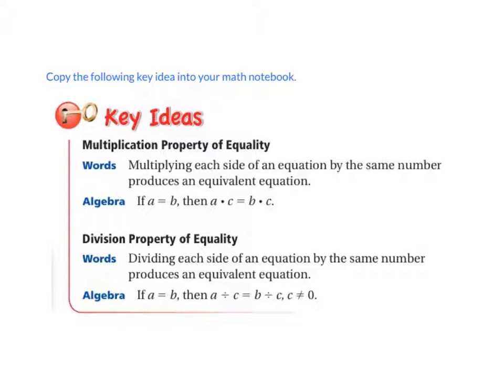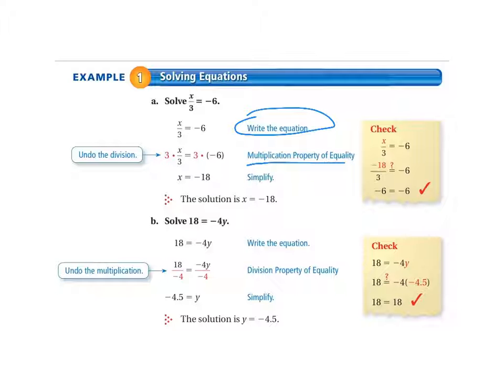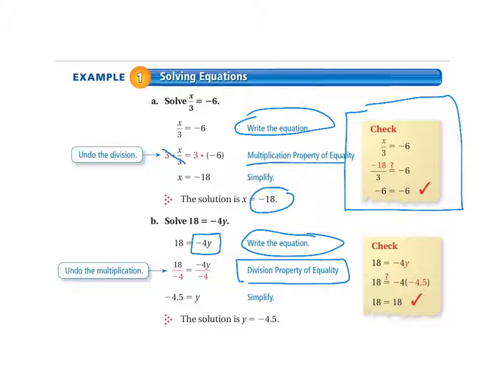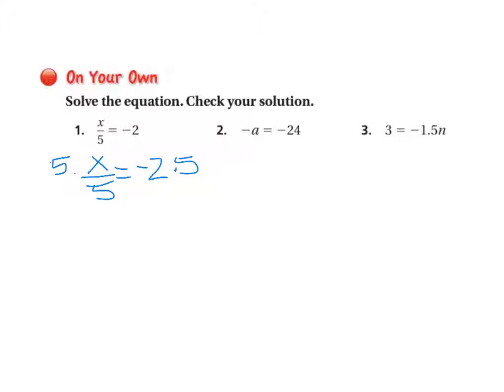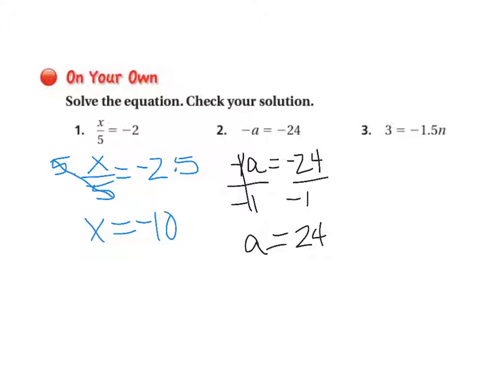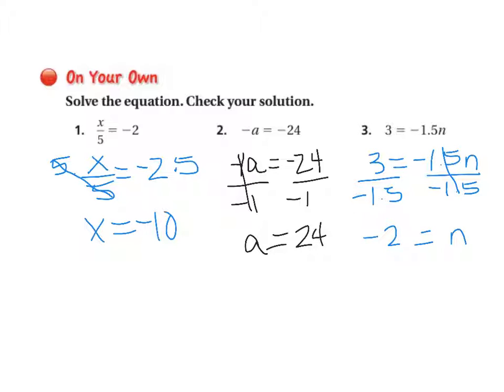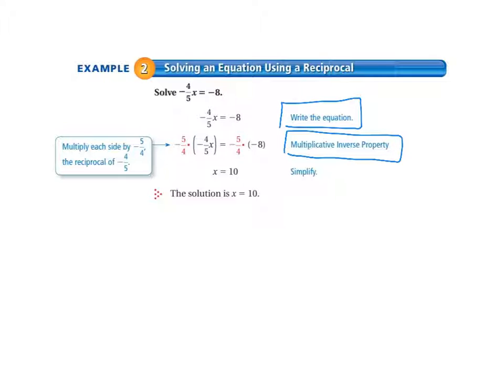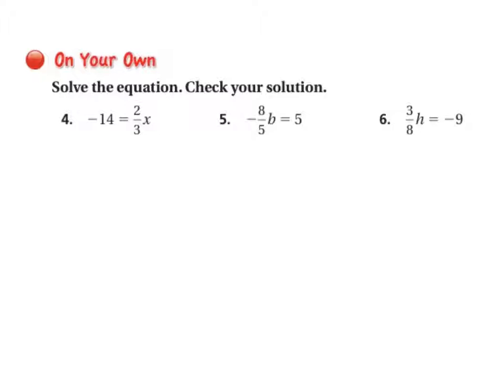Big Ideas Grade 7 3.4 Lesson